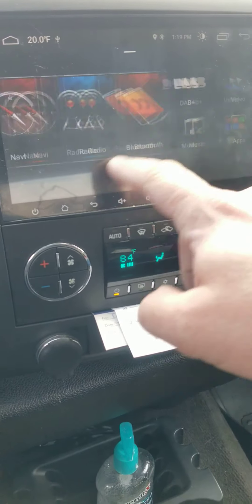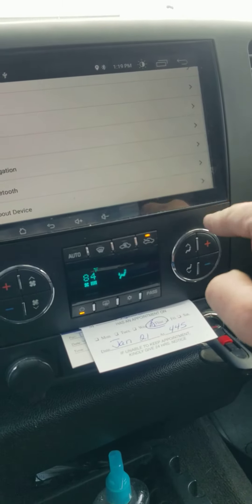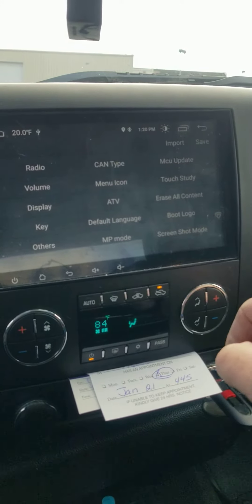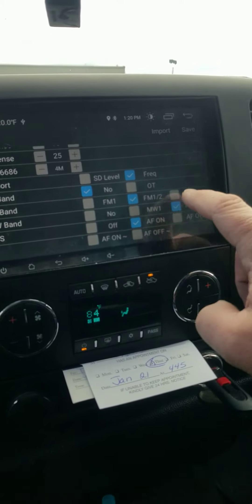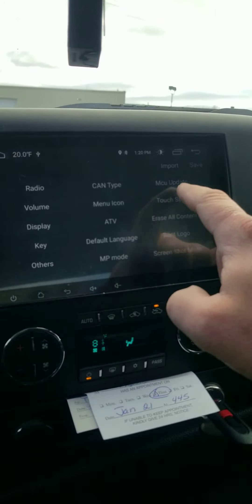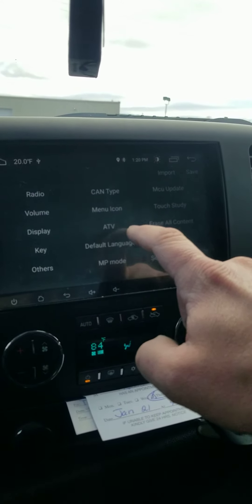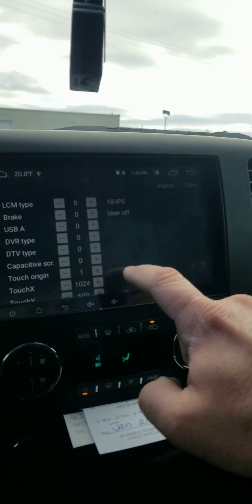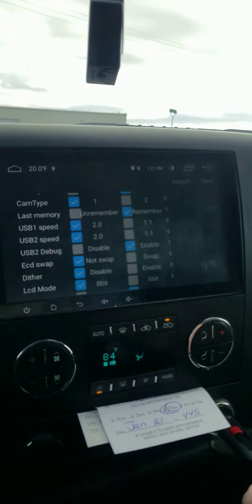Eonon 9840A Accessing root menu CarPlay pause send back key error Chevy Silverado GMC Sierra trucks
Eonon 9840A Accessing root menu with code CarPlay pause send back key Chevy Silverado GMC Sierra trucks

Give me a sec in the video but Use this to shut off USB2 debugging to stop this error.  Make sure your using the CarPlay USB on radio, a Genuine sync cable and then try this if still having the issue.